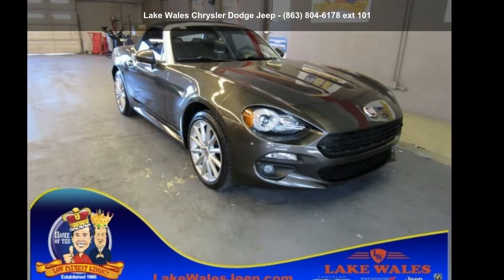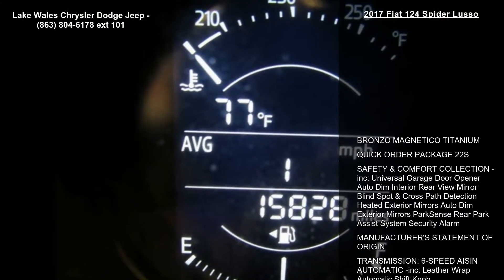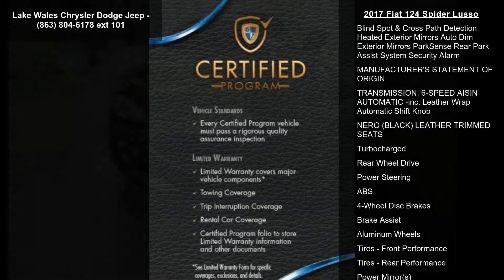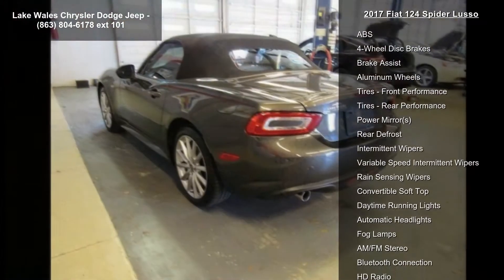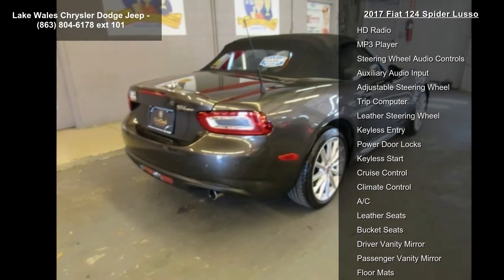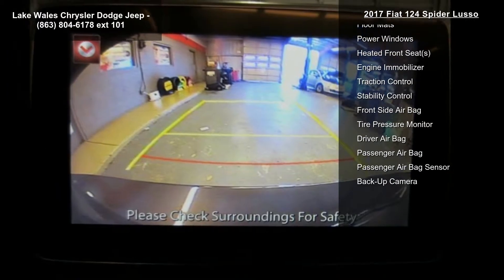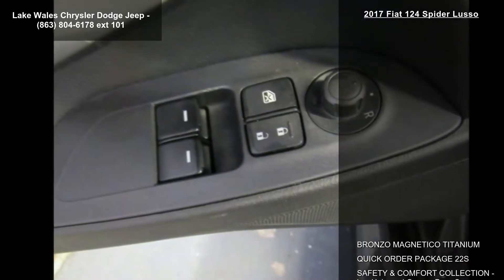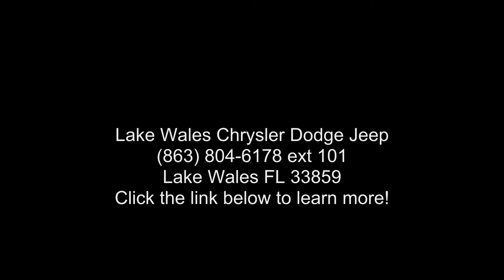2017 FIAT 124 Spider Lusso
Gray 2017 Fiat 124 Spider Lusso RWD 6-Speed Aisin Automatic 1.4L I4 16V MultiAir Turbocharged One Owner !